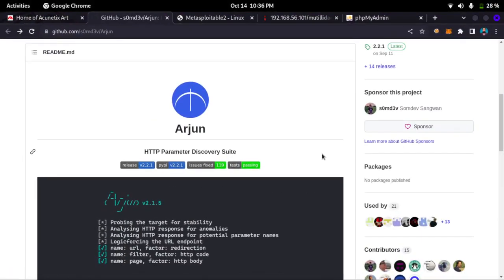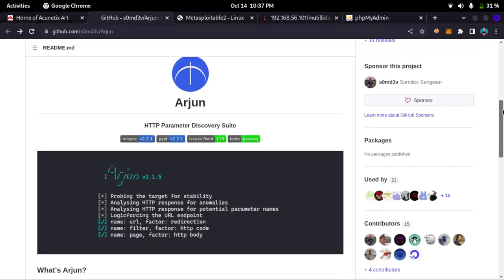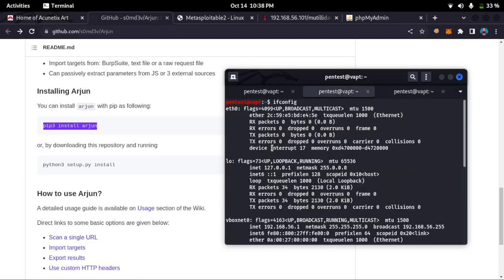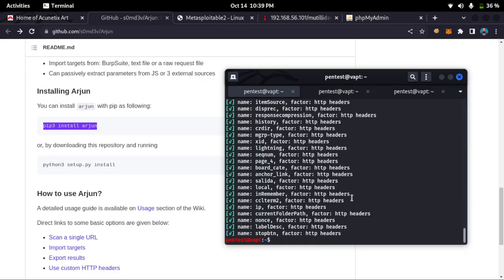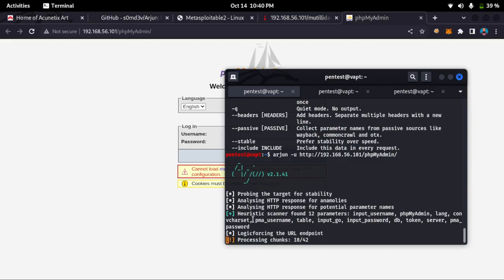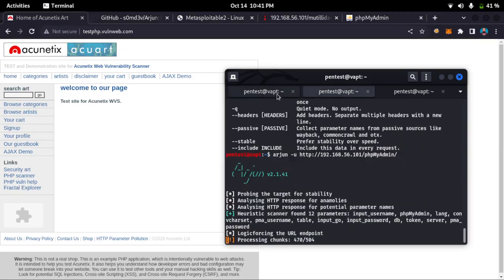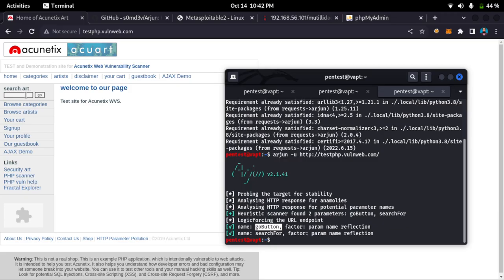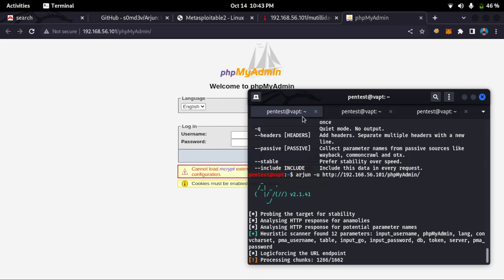Arjun Bug Bounty Tool | Discover Hidden HTTP Parameters | Web Application Pentesting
In this video, you will learn how to use the Arjun Bug Bounty Tool to discover hidden HTTP parameters in web applications — a critical skill for bug bounty hunting and web application penetration testing.

Hidden parameters often lead to high-impact vulnerabilities such as:

IDOR (Insecure Direct Object References)

Authorization bypass

Business logic flaws

Parameter pollution

Mass assignment issues

This tutorial explains:

What Arjun is and how it works

How to install and run Arjun effectively

Real-world bug bounty use cases

How hidden parameters help in finding critical vulnerabilities

Practical tips for web VAPT and responsible disclosure

This video is ideal for:

Bug bounty beginners and intermediates

Web penetration testers

Cybersecurity students

Ethical hackers preparing for real-world assessments